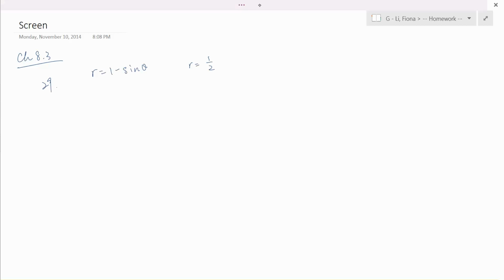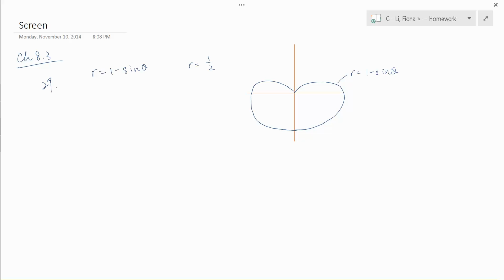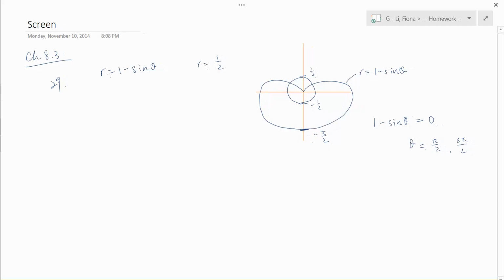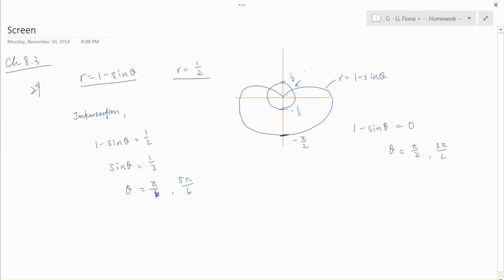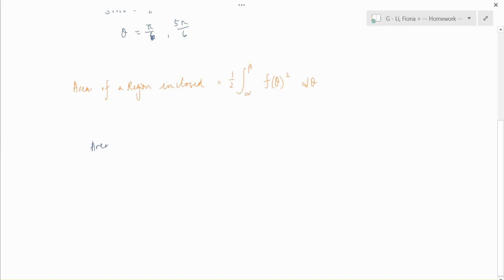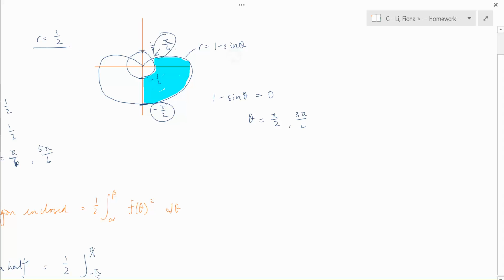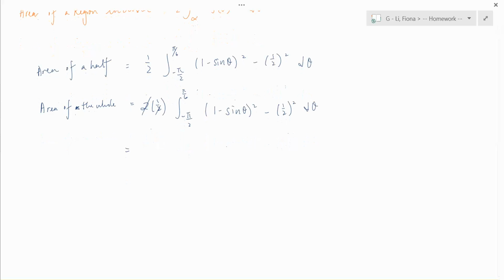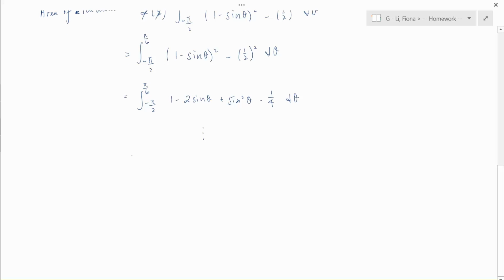8.3 #29 - Area and Arc Length in Polar Coordinates (Student video)